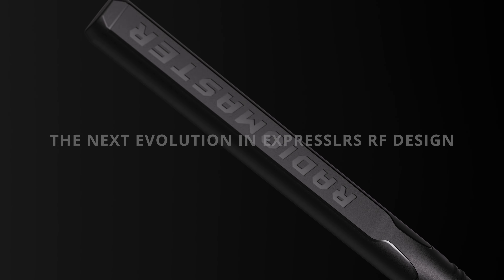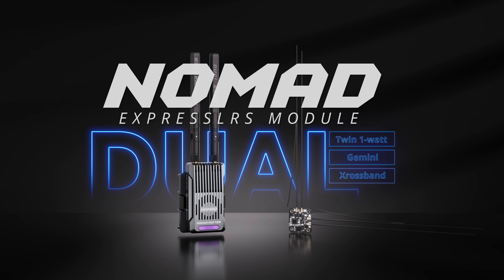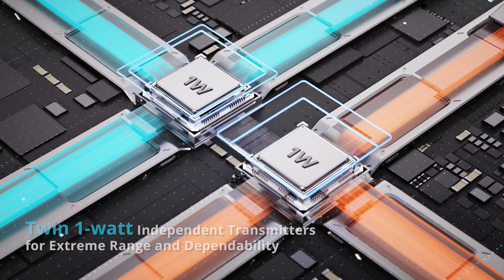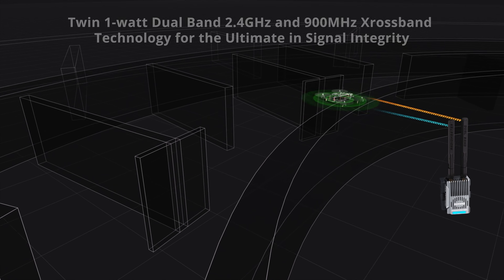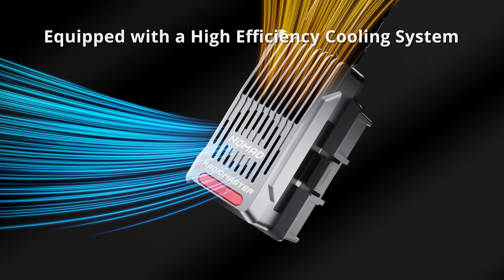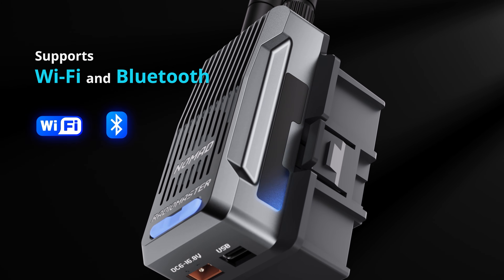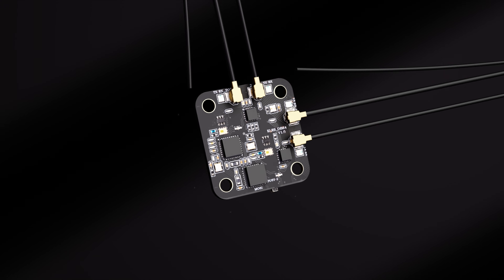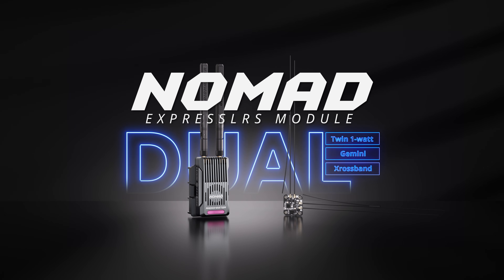RadioMaster Nomad ExpressLRS Module - Next-Level Dual-Band Performance!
🎥Introducing the Nomad ExpressLRS module from RadioMaster, featuring dual-band, dual-channel technology powered by Semtech LR1121 transceivers. Operating on both 2.4GHz and 900MHz, the Nomad delivers exceptional range, interference rejection, and overall performance.

With the Gemini Xrossband protocol, simultaneous transmission on both bands reduces packet loss and enhances reliability in tough conditions. The durable aluminum case serves as a heat sink, while WiFi and Bluetooth provide easy connectivity for seamless updates.

Pair it with the DBR4 ExpressLRS receiver, and you’re set for an unparalleled RC experience! Whether you’re looking for range, performance, or reliability, the Nomad has it all.